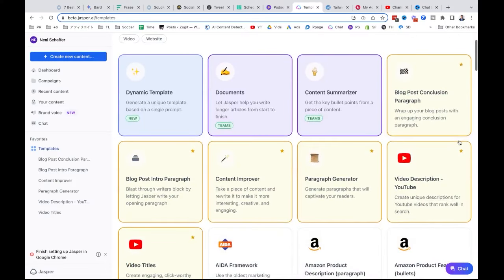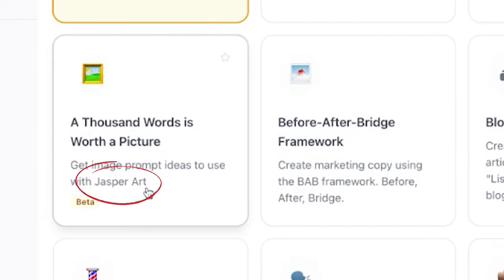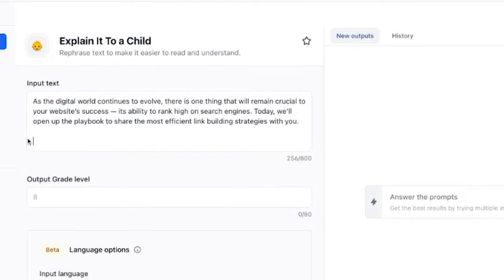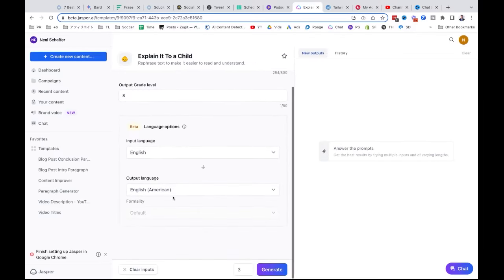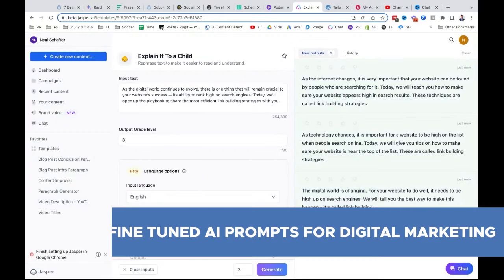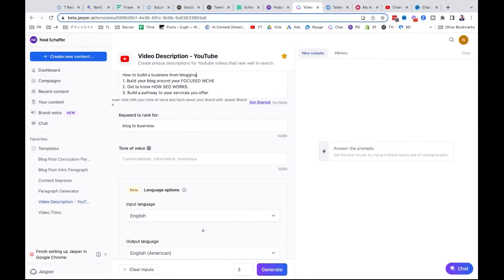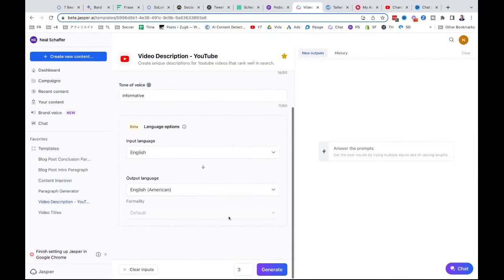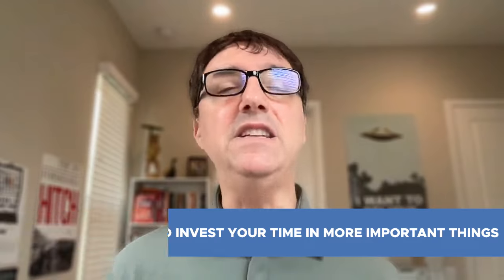Jasper AI Review: Quick Overview of Jasper's A.I. Features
In this video, I'll be taking a quick look at Jasper's A.I. features and giving you my honest review. If you're considering using Jasper for your business or personal projects, this video will give you a good idea of what to expect. I'll cover an overview of Jasper's A.I. technology. So sit back, relax, and let's dive into my Jasper AI review!

Sign Up to My Free Weekly Email Newsletter

My Digital Marketing Toolbox (Click on Links for Special Offers)

My second social media scheduling which also has AI functionality Tailwind: ➡︎
I don’t publish a blog post before reviewing in the A.I. tool Frase: ➡︎
My podcast host AND AI show notes and transcript creation tool Buzzsprout: ➡︎

Hey! My name is Neal Schaffer, a Fractional CMO who loves working with small businesses, entrepreneurs, startups, and content creators from around the world in educating and ultimately helping them grow their business through digital / content / influencer / social media marketing. I have written 4 books which you can find at Amazon run a blog that receives millions of views every year and also host a podcast called Your Digital Marketing Coach Feel free to sign up to my email list for the latest updates and reach out to me if I can be of any help!

I only recommend products that I use and love, and I appreciate your support.